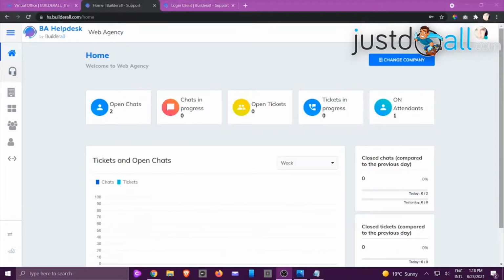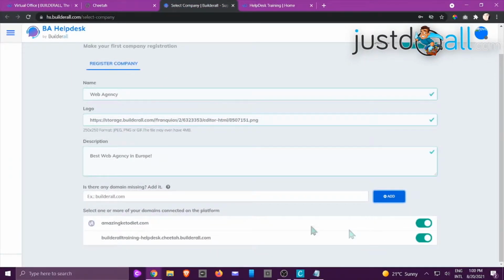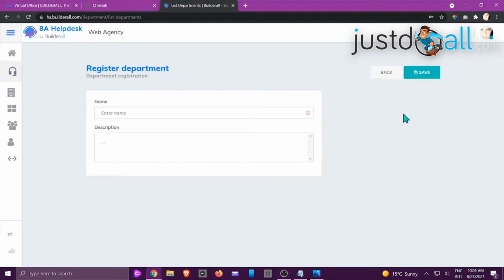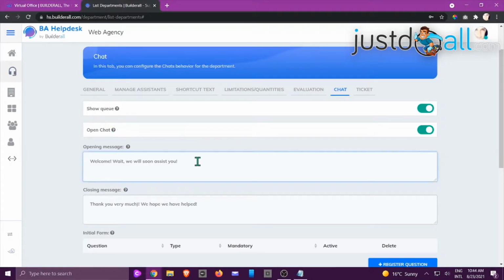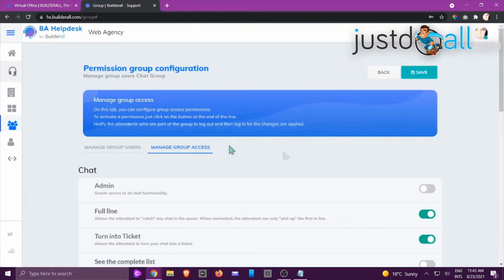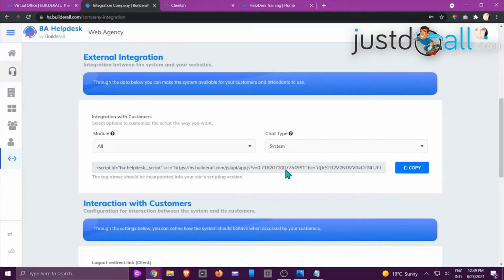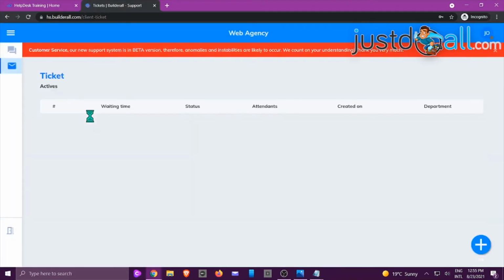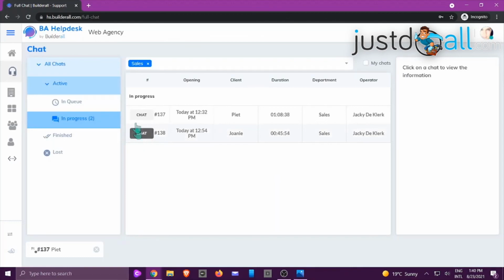Builderall Help Desk Tutorial